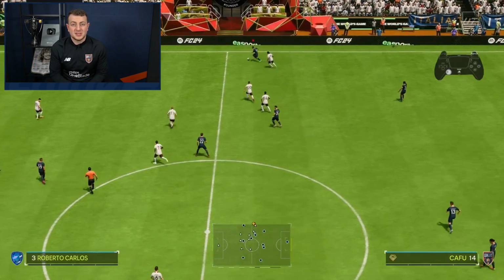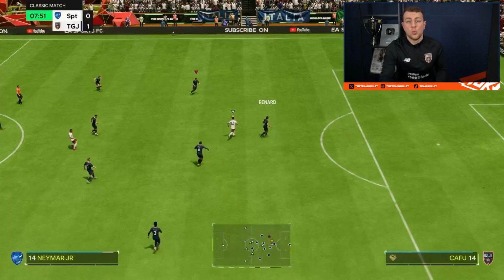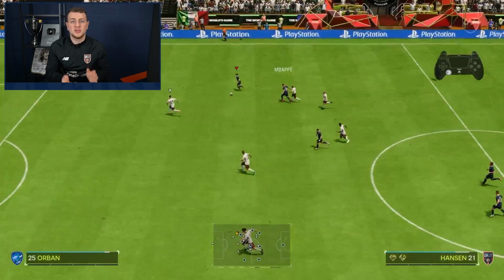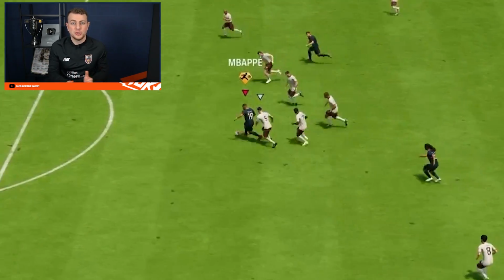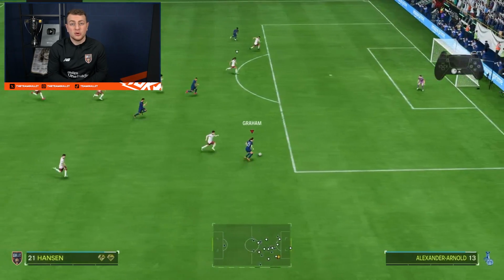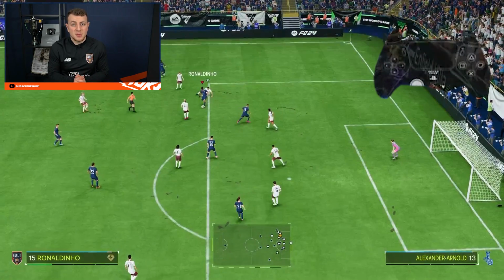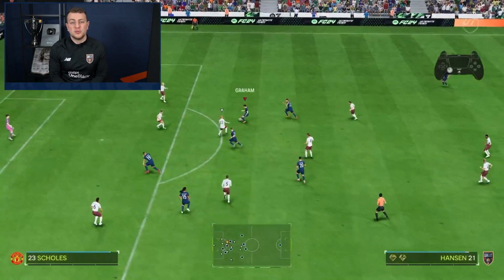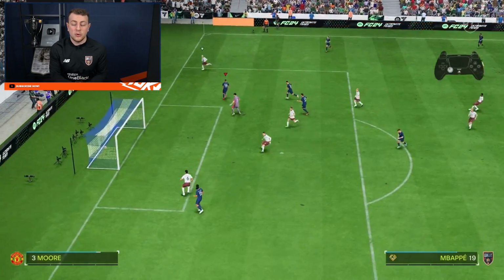EA FC 24 - The 5 Best Skill Moves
Skill moves are always important in EA FC 24. Manuel tells you the five best skill moves in EA FC 24. He shows you how you need to do them and when you need to use them. 👇

Do you want to become better at EA FC 24?

Find all the best custom tactics and formations in EA FC 24. Our professional players and coaches dive into the settings you can straight up copy to take your EA FC 24 Ultimate Team to the next level. The best tactics in the game right now? 4-4-2, 4-2-3-1 and 4-3-2-1.

Get tips from the best EA FC 24 players around. Dive into the controller and camera settings, walk through teams you can rock and find out what EA FC Ultimate Team objectives are worth completing. This playlist covers everything non-gameplay related you can think of in EA FC 24.

If you are looking to grab some more wins in EA FC Champions, look no further. The Team Gullit players and coaches teach you all the EA FC 24 meta stuff that you need to know. Find out the best skill moves, dribbling techniques, best ways to defend, the best finishing moves and more.

The official YouTube channel of Team Gullit, the FIFA 23 World Champions. We are here to create the stars of the future and educate the EA FC 24 Community.

Our channel features videos that will make you better at EA FC 24 Ultimate Team or EA FC in general. Expect to see skill move tutorials, attacking tutorials, defending tutorials, set pieces tutorials, formation guides, custom tactics, help with objectives on EA FC 24 Ultimate Team and gameplay analysis videos. Looking for a tutorial that we haven't featured yet?

Through the Team Gullit academy, we focus on creating the best atmosphere, providing the best training options, and creating the best tools for our talents, to enable them to succeed and to develop themselves as EA FC 24 players. Our EA FC players include FIFA 23 World Champion Manuel Bachoore, Emre Yilmaz, Levi de Weerd and Dani Visser.

Our ultimate goal after becoming FIFA World Champions? Continuing our trophy hunt on EA FC and becoming the hub for EA FC 24 tips, tricks and tutorials.

Timecodes:

00:00 - Intro
00:19 - Ball Roll
01:55 - Ball Roll Scoop Turn
03:07 - Reverse Elastico
04:10 - Flair Nutmeg (Pass)
05:17 - Stepovers